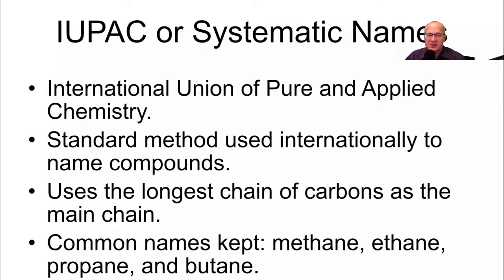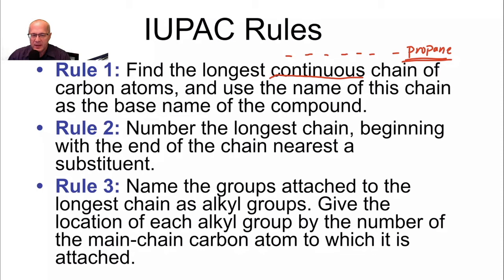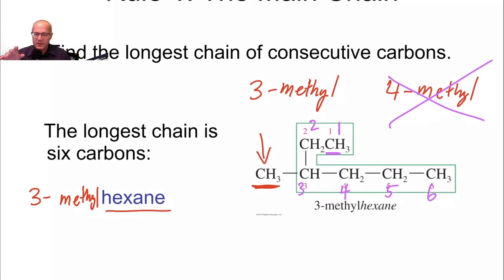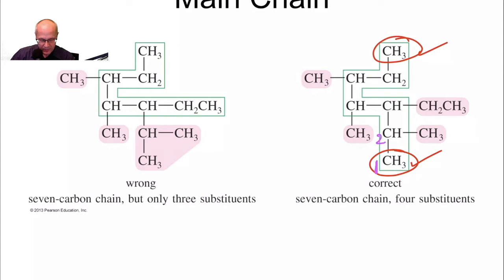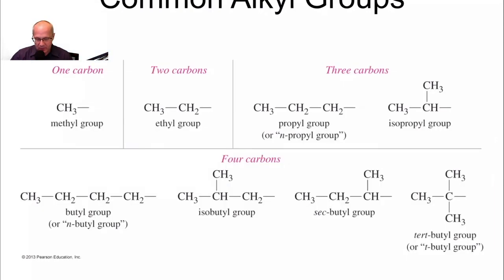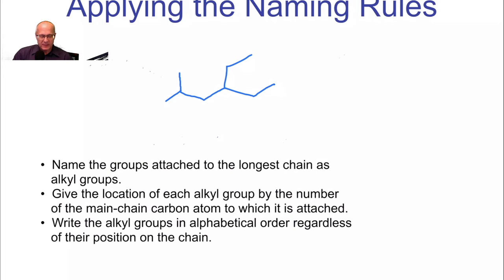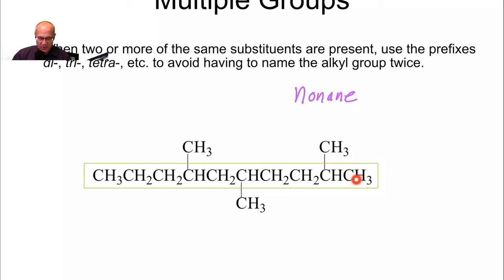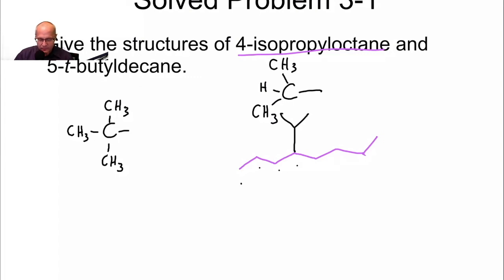IUPAC Rules For Naming Alkanes - Org Chem One (1) Lecture Series Video 14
00:00 IUPAC
01:25 IUPAC Rules
04:21 Example of Naming an Alkane
07:09 Finding the Main Carbon Chain
12:19 Number from the end carbon closest to the first substitutent
12:52 Common Alkyl Groups
13:41 Examples